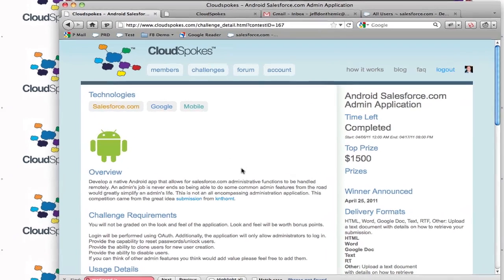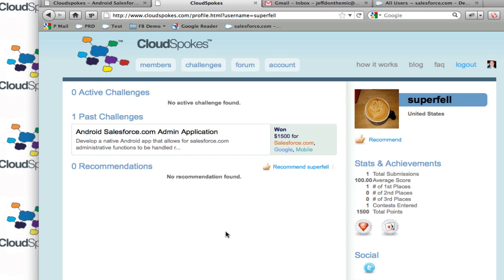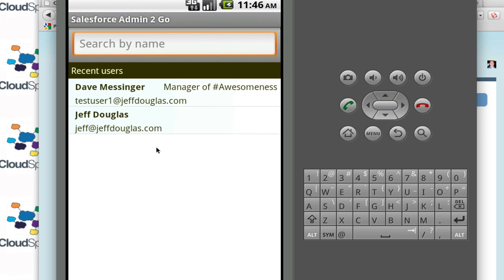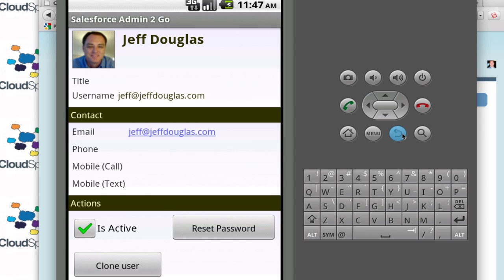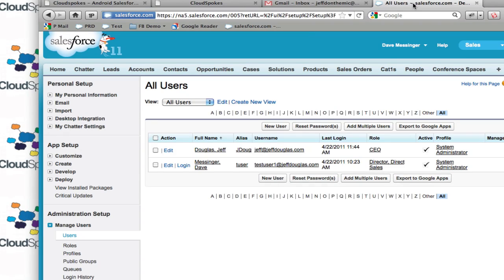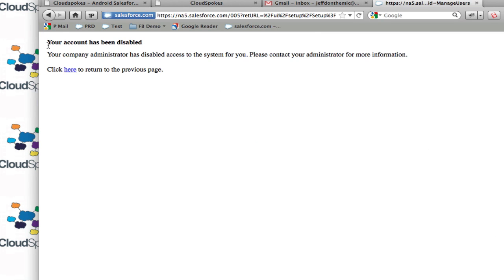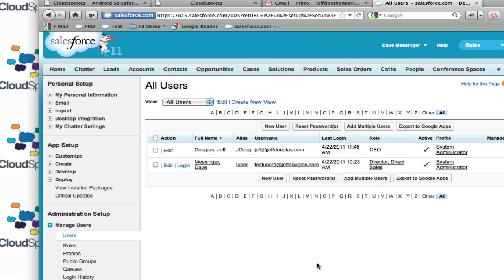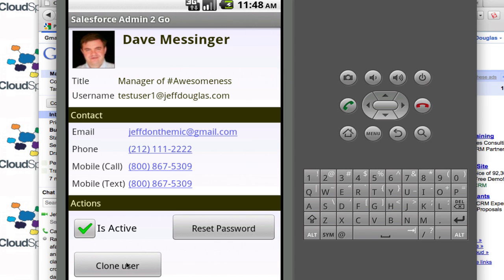CloudSpokes - Android Salesforce.com Admin Application